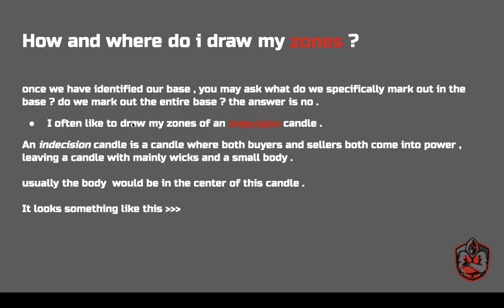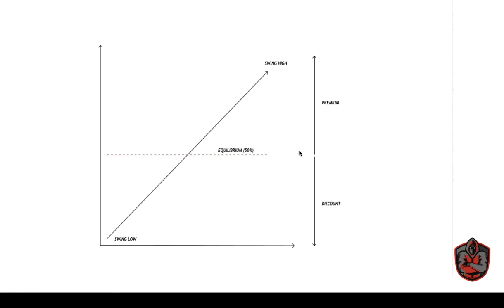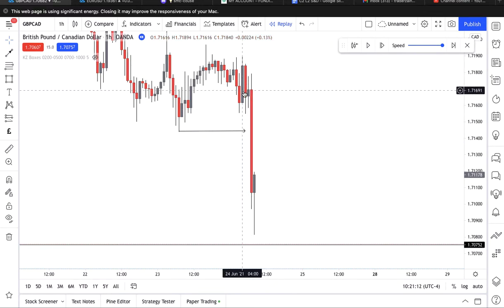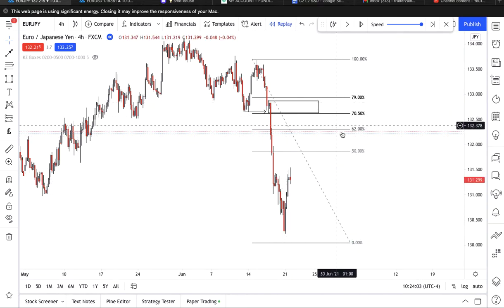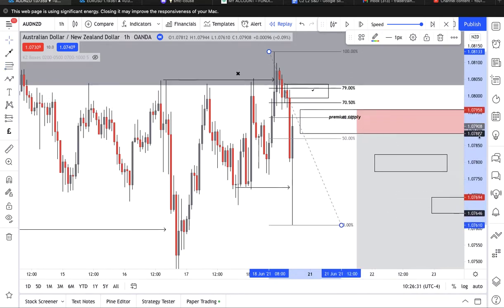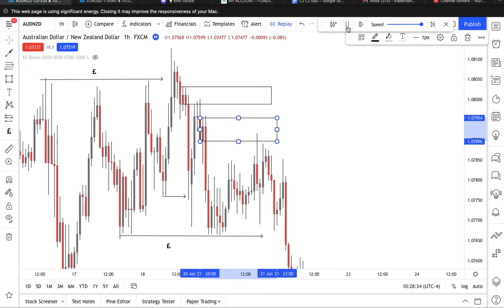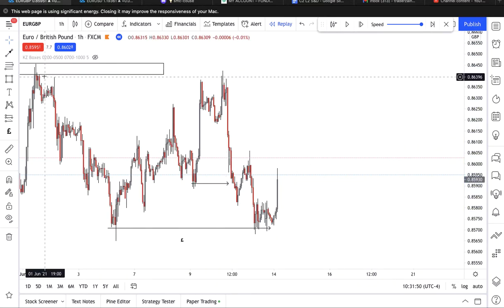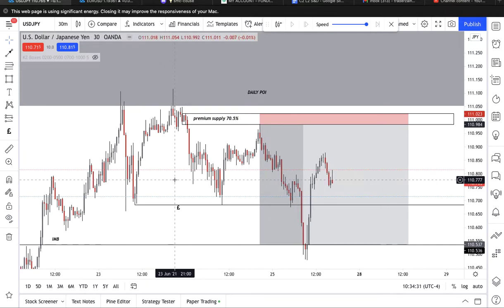supply and demand